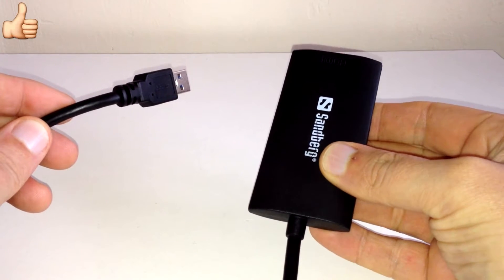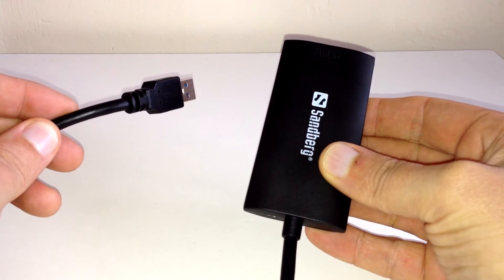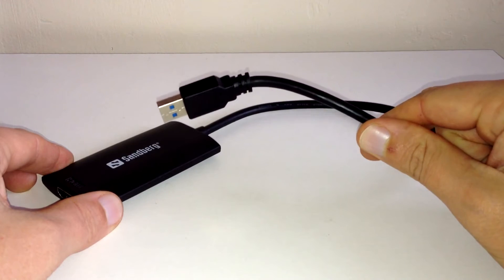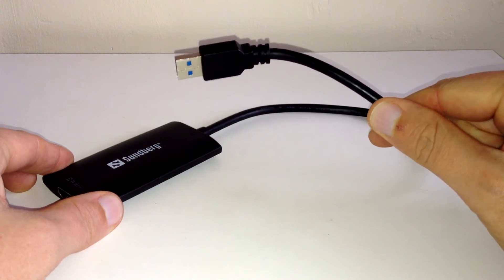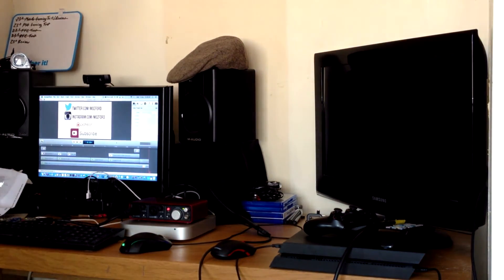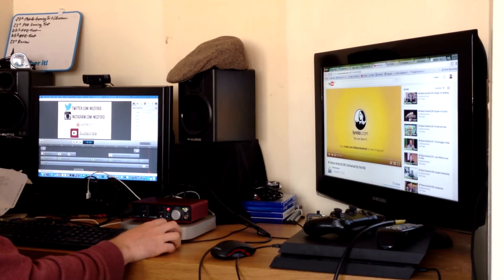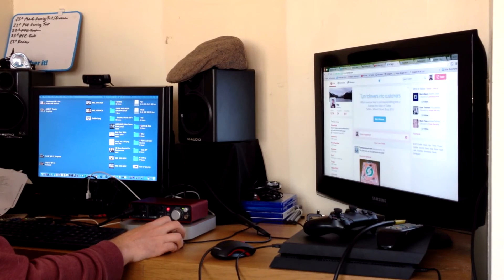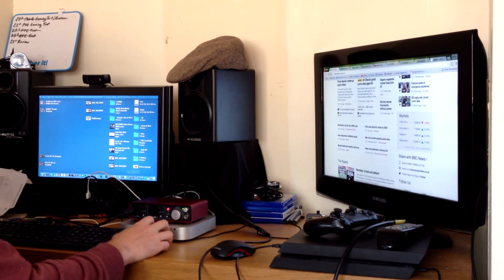Sandberg USB 3.0 to HDMI Link Review - Connect A Second Monitor Easily